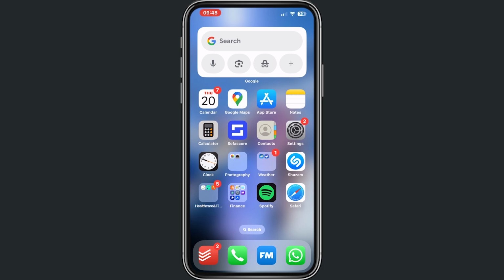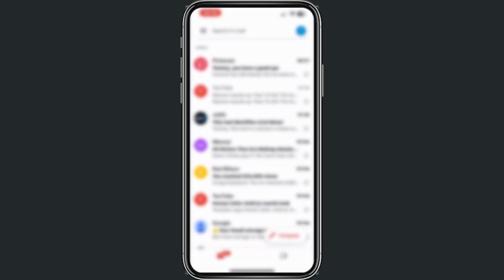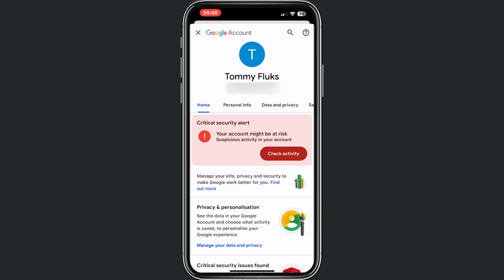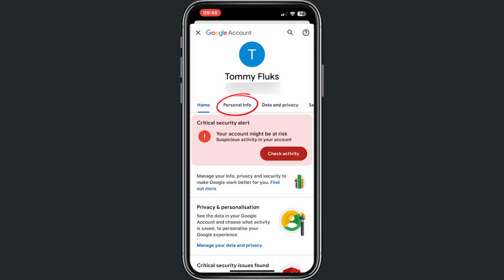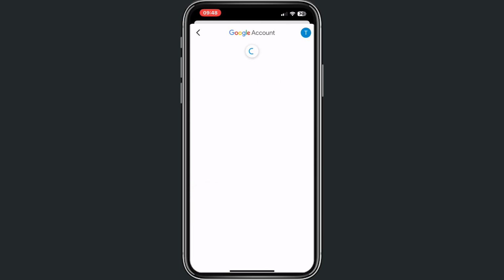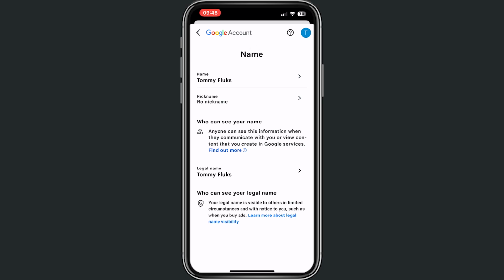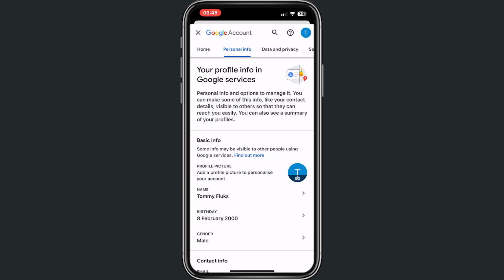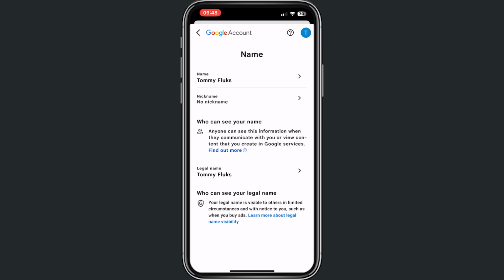How To Change Gmail id or Google Account Name - Easy Guide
How To Change Gmail id or Google Account Name

Looking to change your Gmail ID or Google account name? This step-by-step guide will walk you through the process to update your account information.